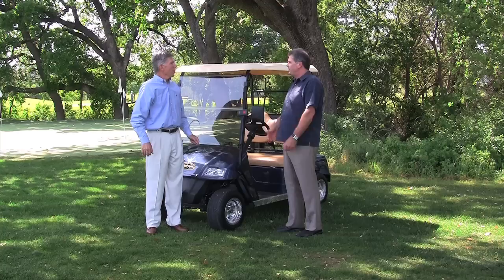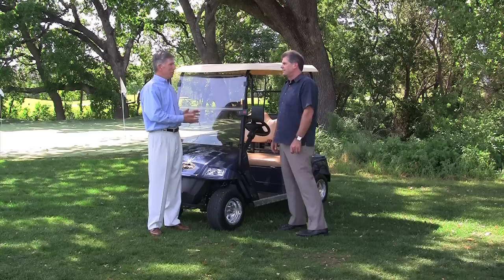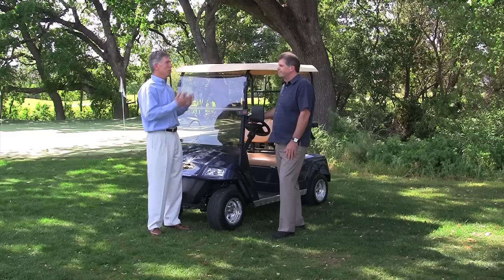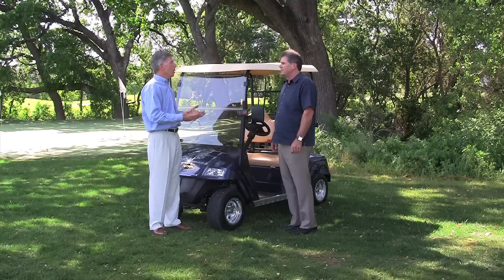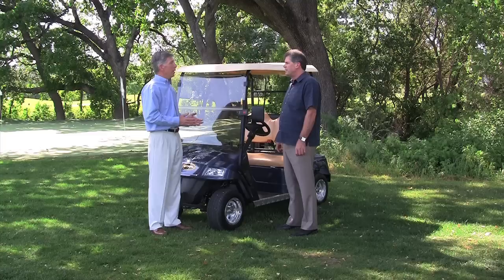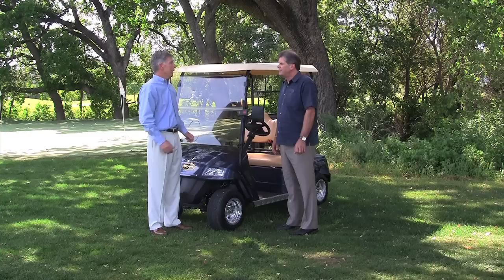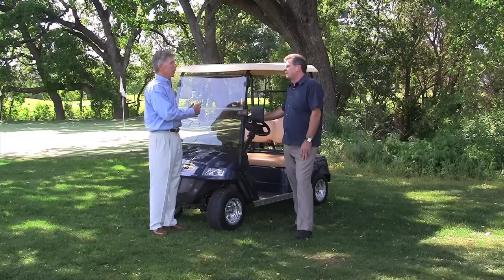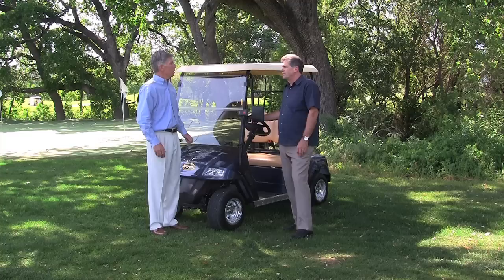Tips on Buying a Golf Car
Here are some tips and things to keep in mind when buying a golf car!